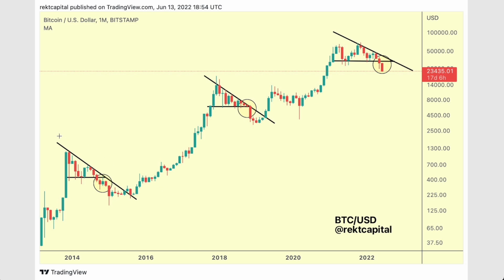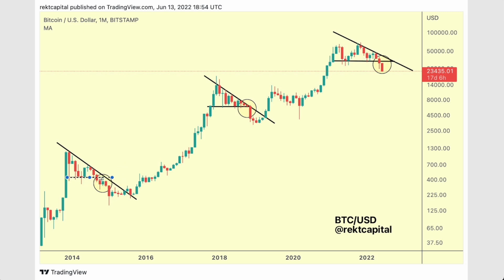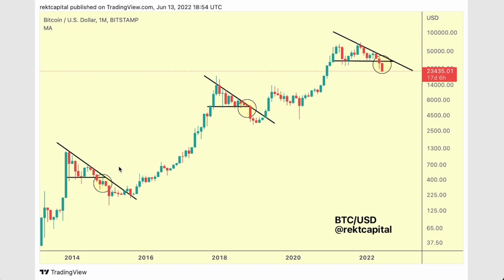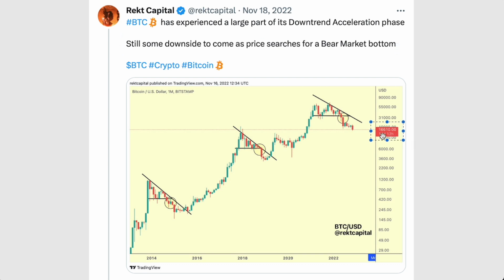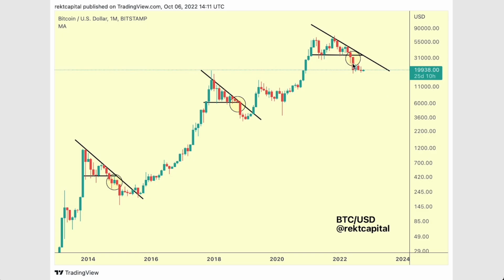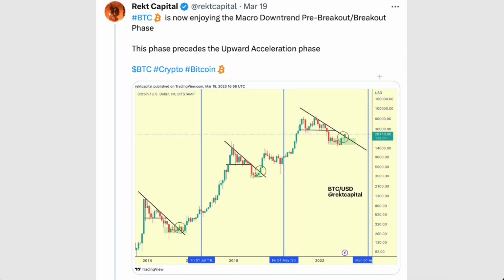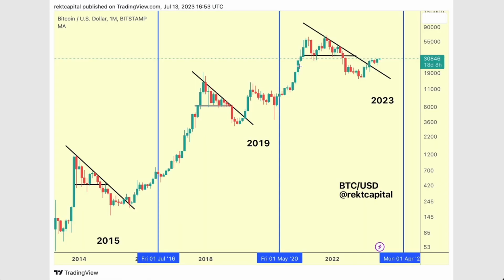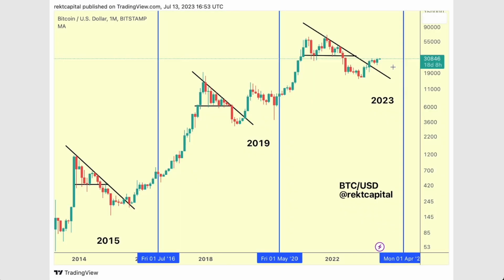Bitcoin - The Three Macro Triangles - Part 1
Rekt Capital shares his thoughts about the Three Macro Triangles for Bitcoin. Step by Step.